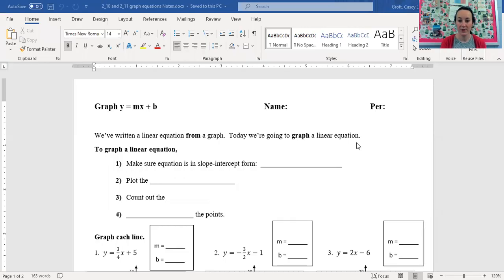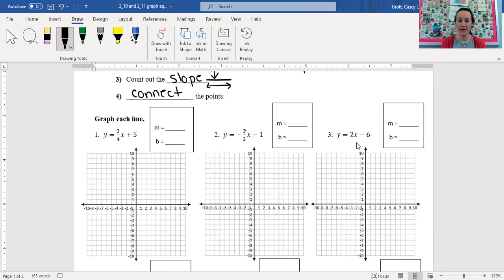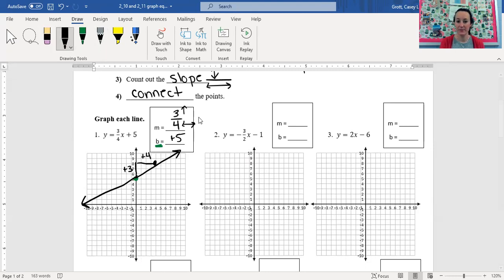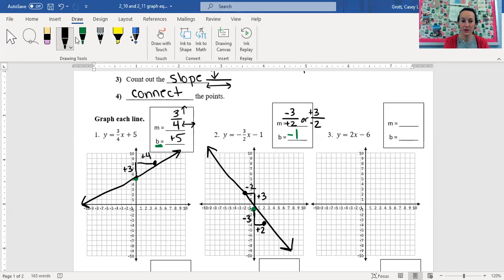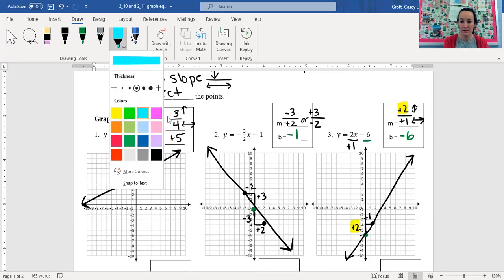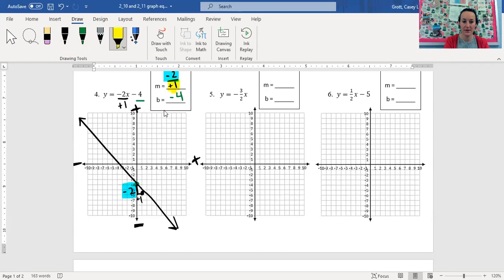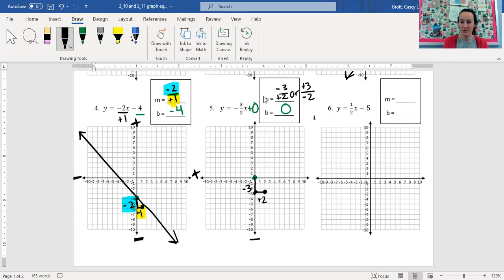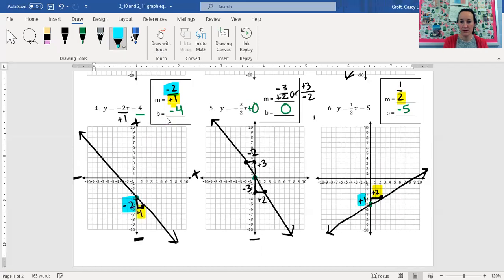Graphing y = mx + b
How to graph in slope intercept form